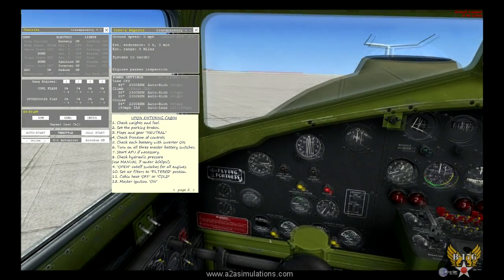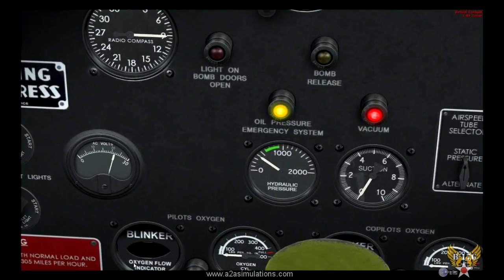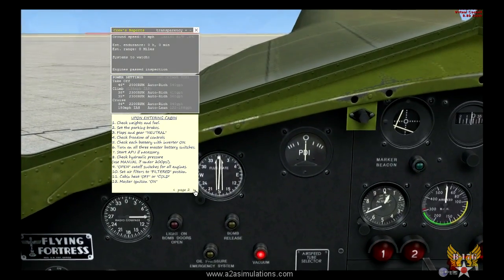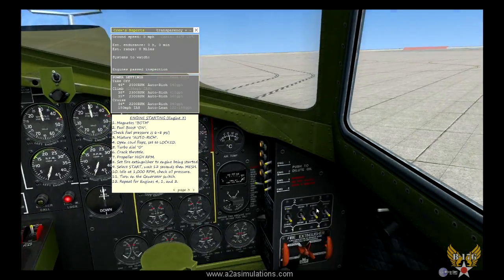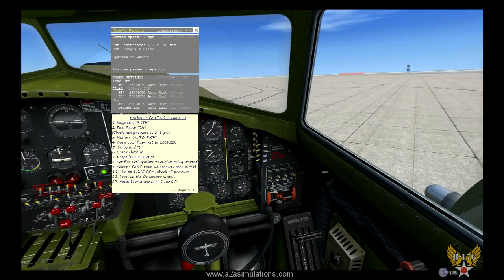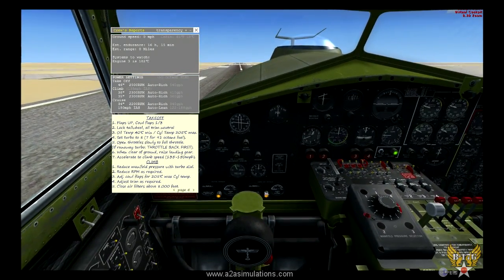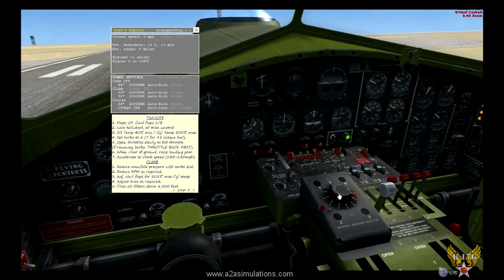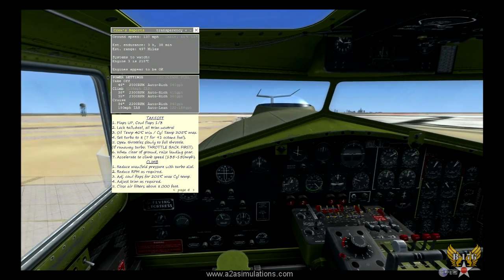A2A Simulations B-17 Accu-Sim Familiarization Part 2 of 5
Cockpit Familiarization & Takeoff